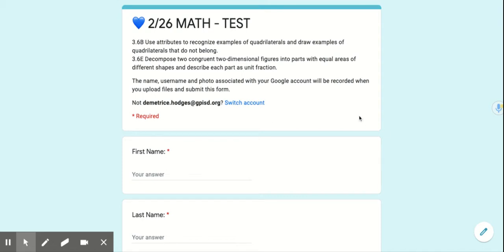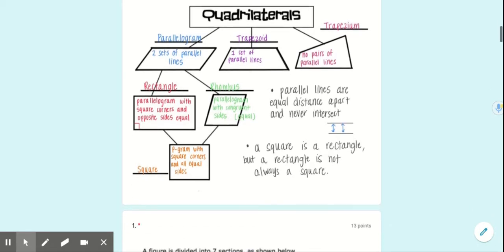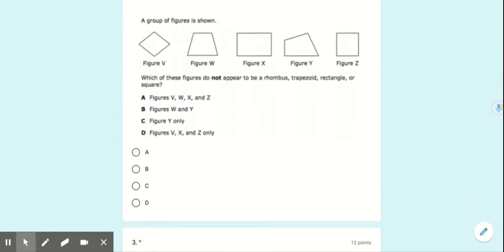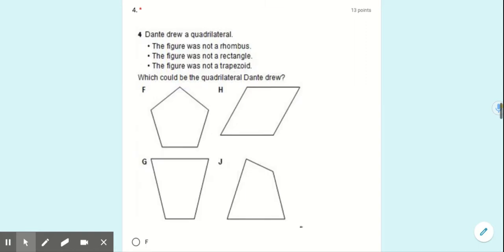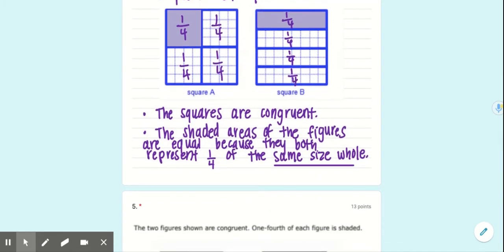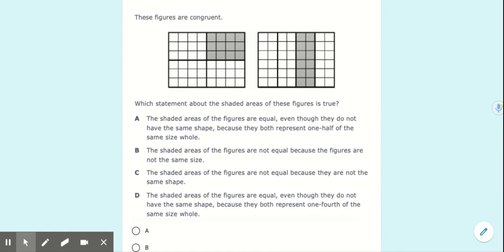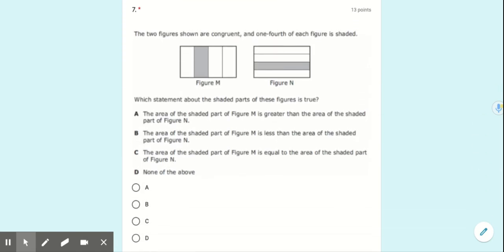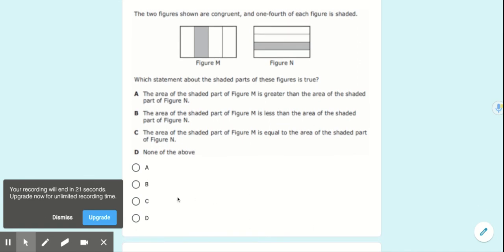💙 2/26 MATH - TEST